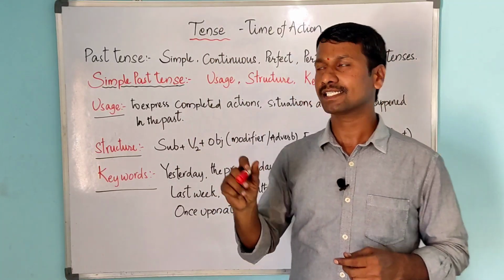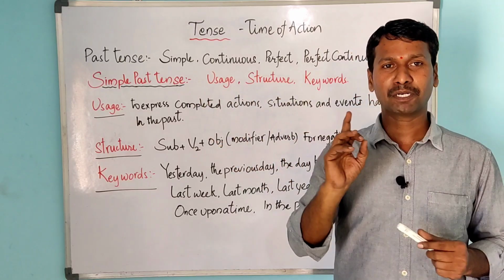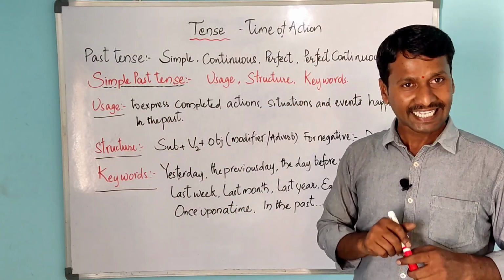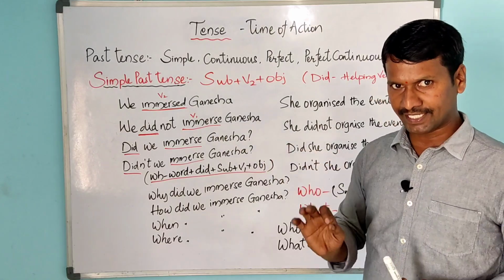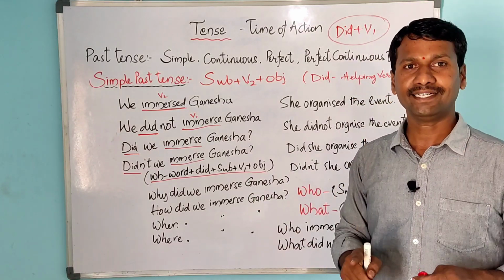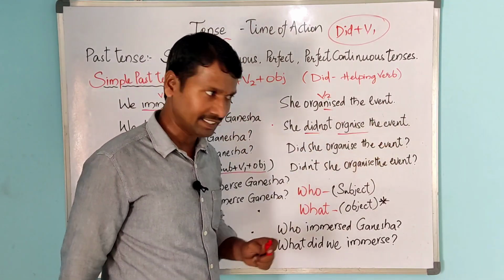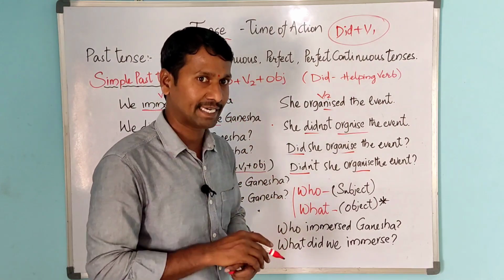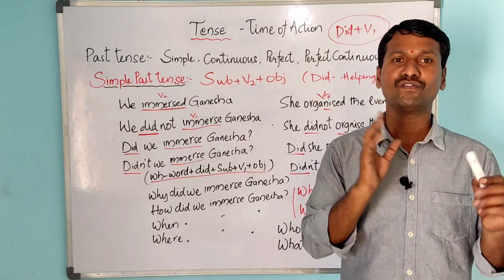Simple Past Tense, Past indefinite tense.Tenses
Here is a video on Tenses individually
Simple past tense is presented here.